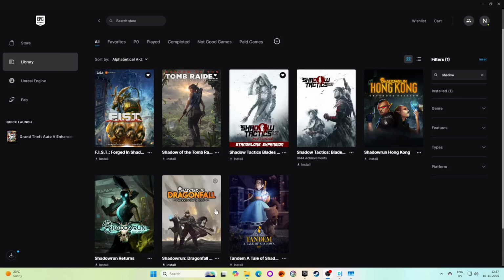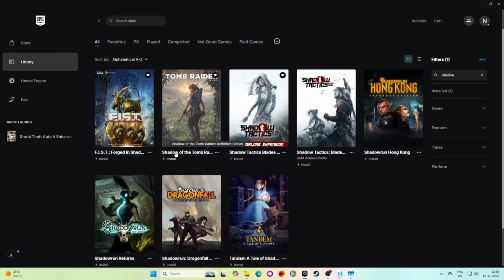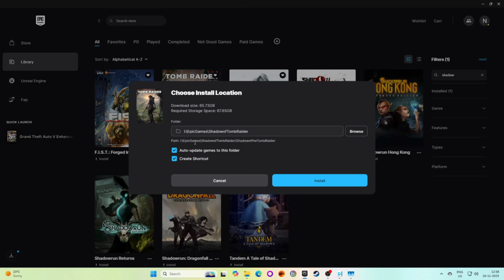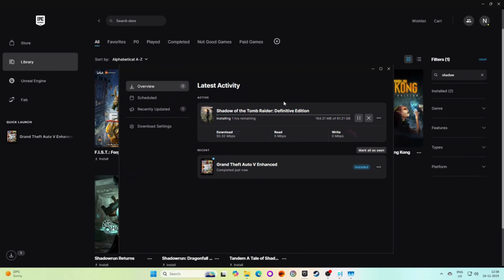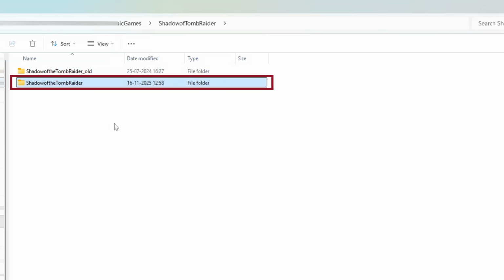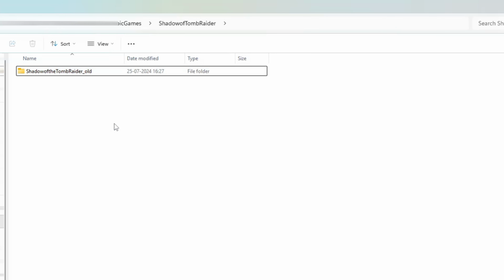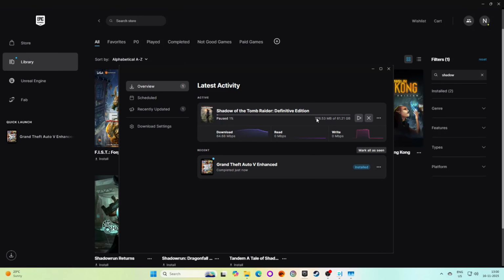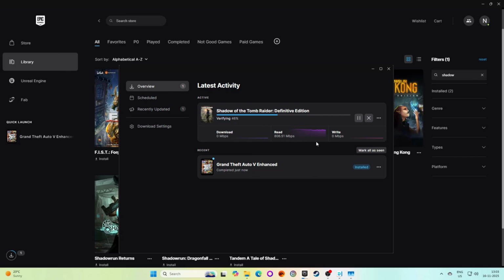Move Epic Games to Another Drive Without Re-Downloading (2026 | 5 Min Fix)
Is your C drive full in 2026 and you want to move Epic Games to another drive without re-downloading? Copy-paste won’t work, and downloading 100GB–150GB games again is not practical.

In this 5-minute guide, I’ll show you how to move Epic Games installed games to another drive or folder without downloading them again.

Many users try to manually copy game files, but Epic Games Launcher does not detect the new location. That usually forces a complete re-download. This method avoids that problem completely.

In this video, you will learn:

• How to move Epic Games to another drive
• How to change game install location properly
• How to avoid re-downloading large games
• How to make Epic detect moved games
• Working method for Windows 10 and Windows 11 (2026)

Save your storage. Save your data. Move your games the right way.

Follow